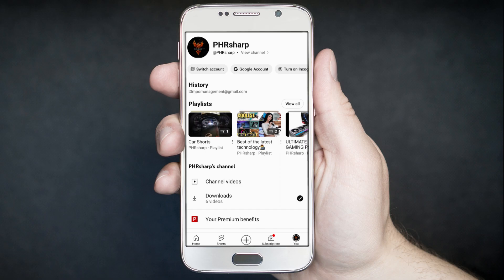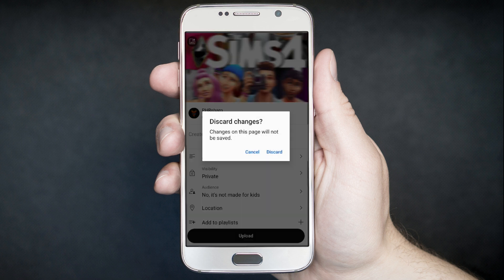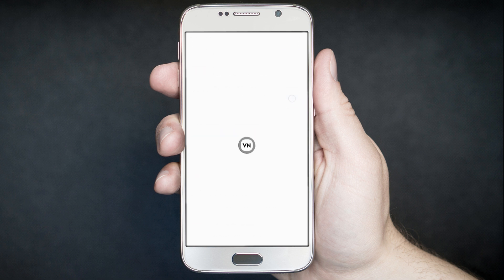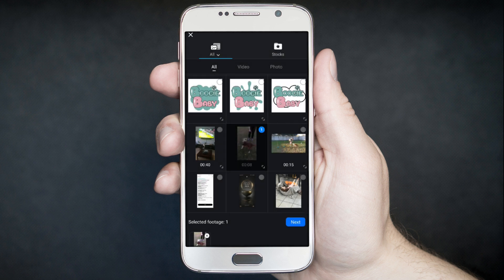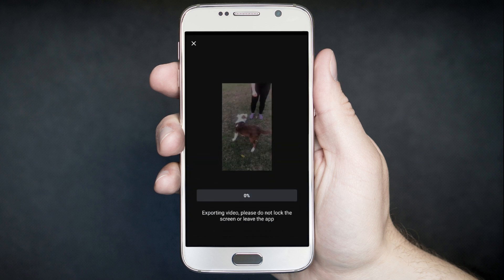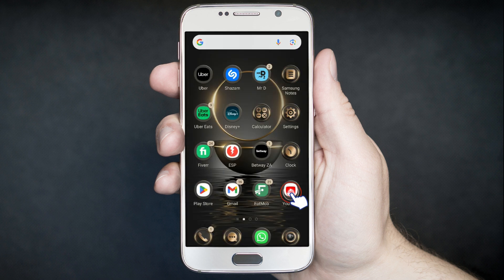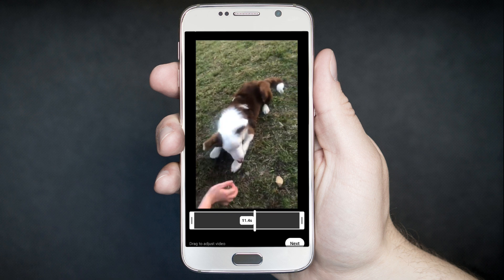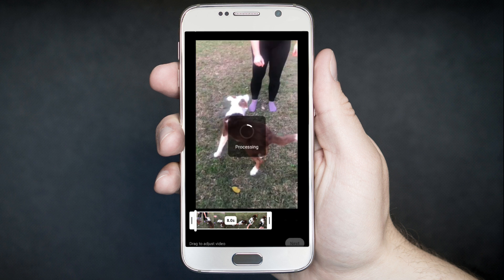How to Fix Unable To Preview Video When You Export a Video for YouTube Shorts? EASY FIX 😱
"Prepare to be amazed by these incredible gadgets that will change the way you think about technology! Each one is a game-changer, offering innovative solutions you never knew you needed. Watch now to discover the hidden wonders that everyone is talking about. AmazingGadgets TechRevolution MustHave"

Are you struggling with the "Unable to Preview Video" error when exporting a video for YouTube Shorts? Watch this tutorial for an easy fix!

😱 In this video, we'll guide you through a step-by-step process to resolve the issue and get your YouTube Shorts looking perfect. Whether you're using a mobile device or a computer, these tips will help you troubleshoot and fix the problem quickly.

Can't Preview Your YouTube Shorts Export
How to Fix Unable to Preview Video
Solve Export Preview Issues for YouTube

Video Title:How to Fix Unable To Preview Video When You Export a Video for YouTube Dhorts? EASY FIX 😱

Chapter:
00:00 Intro
00:07 How Unable to Preview Video
01:40 Outro